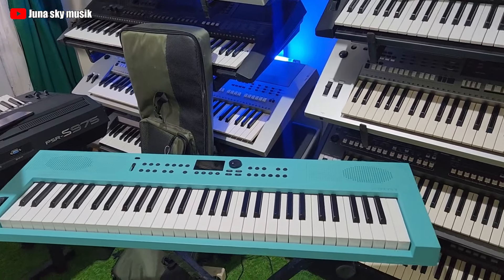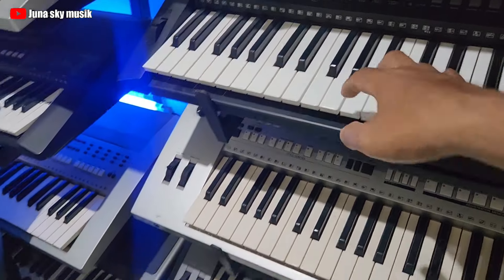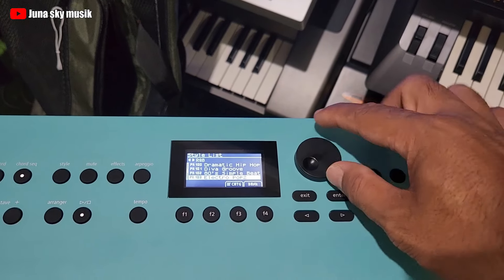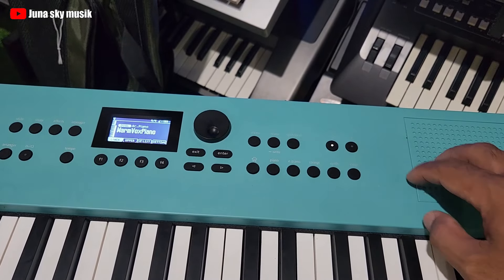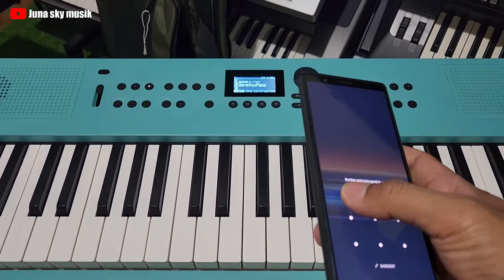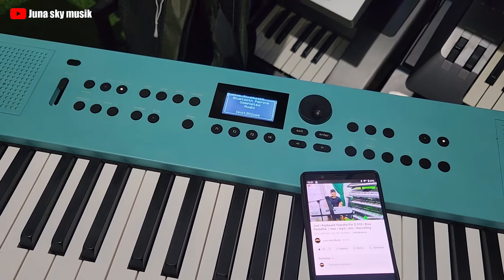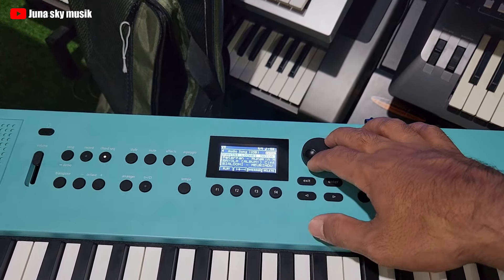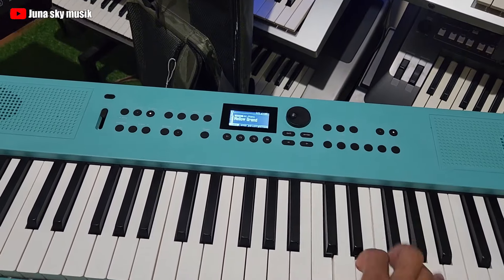Jual | Keyboard Roland GO:KEYS 3 | cocok buat ngeband/ studio/ sangat mulus Masih segel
Juna sky musik
Jual beli tukar tambah keyboard bekas
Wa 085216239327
Depan Rs Duren sawit Jakarta timur

Jual Keyboard Roland Go keys 3
Biasakan menonton video sampe habis
Karna harga dan kondisi di jelaskan di vidio